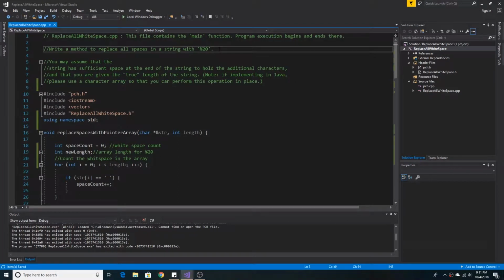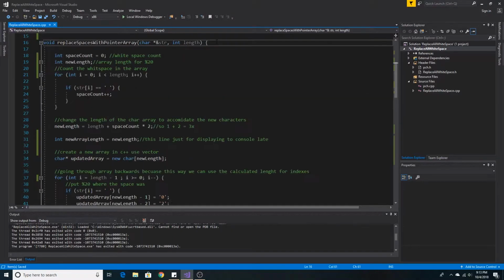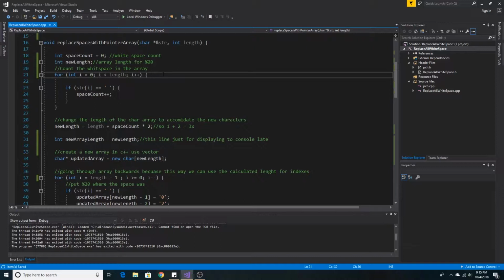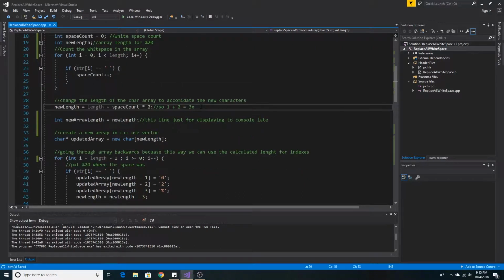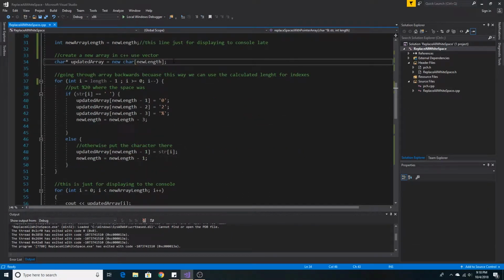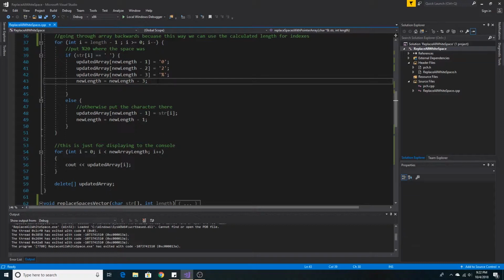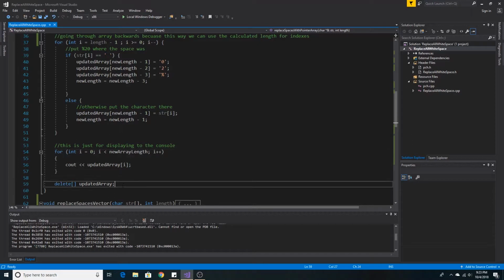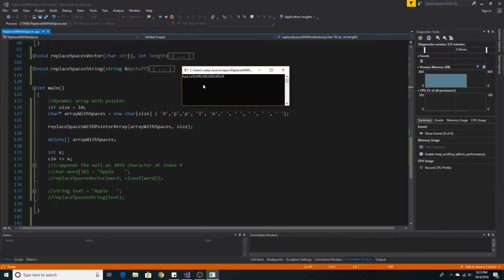How to replace all spaces in a string with %20 using dynamic array pointer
How to replace all spaces in a string with percent 20 %20 using dynamic pointer array